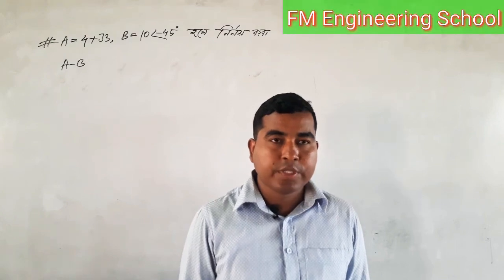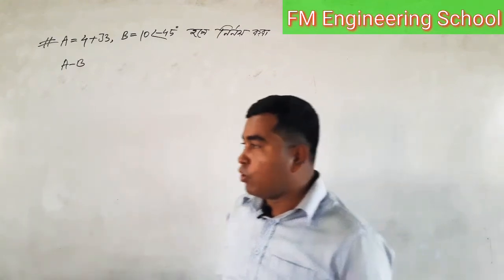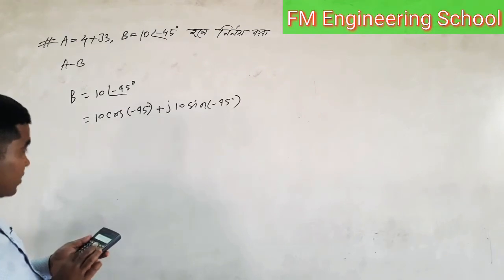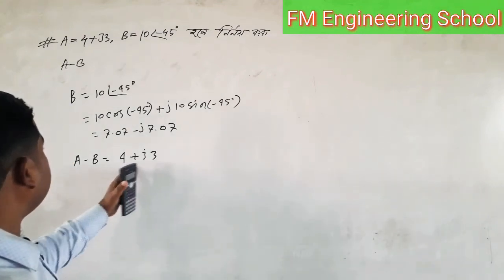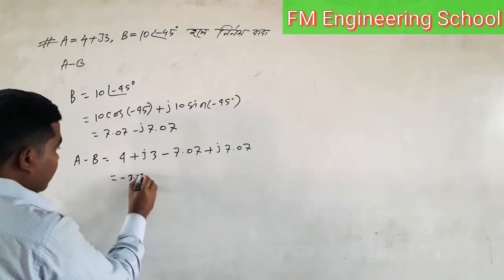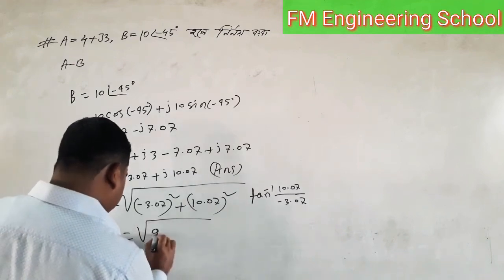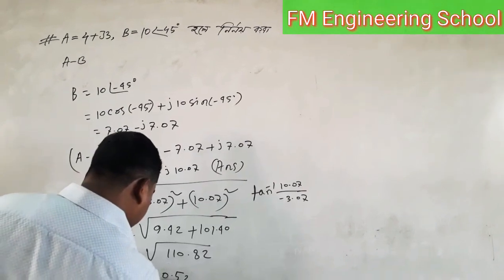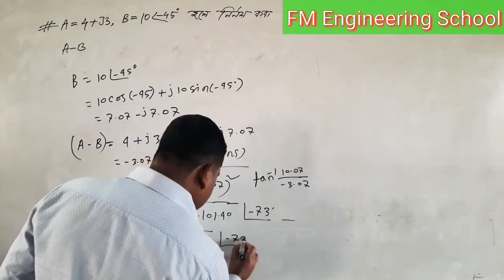দুইটি পোলার ও রেকট্যাংগুলার রাশির বিয়োগ করার নিয়ম|| ইলেকট্রিক্যাল সার্কিটস অ্যান্ড মেশিনস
বাংলাদেশ কারিগরি শিক্ষা বোর্ড কর্তৃক ৪ বছর মেয়াদি প্রকৌশল ডিপ্লোমা শিক্ষাক্রমের নতুন সিলেবাস অনুযায়ী ইলেকট্রনিক্স, মেকানিক্যাল, পাওয়ার, টেলিকমিউনিকেশন, ইনস্ট্রুমেন্টেশন অ্যান্ড প্রসেস কন্ট্রোল এবং মেকাট্রনিক্স টেকনোলজির ৪র্থ পর্বের জন্য ইলেকট্রিক্যাল সার্কিটস অ্যান্ড মেশিনস্ সাবজেক্টটি নির্ধারিত। ভিডিওটিতে ইলেকট্রিক্যাল সার্কিটস অ্যান্ড মেশিনস্ সাবজেক্টের ১ম অধ্যায়ের দুটি পোলার রাশির বিয়োগ করার পদ্ধতি দেখানো হয়েছে

এসি সিরিজ সার্কিটের মোট কারেন্ট, পাওয়ার ফ্যাক্টর, পাওয়ার অপচয়, ভেক্টর চিত্র ও ইম্পিডেন্স নির্নয় পদ্ধতির ভিডিও লিংকঃ